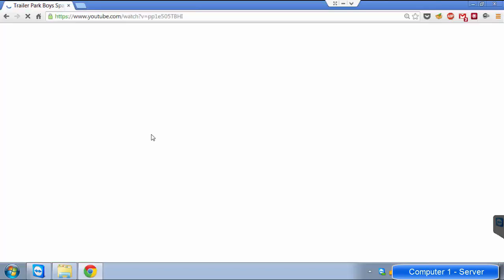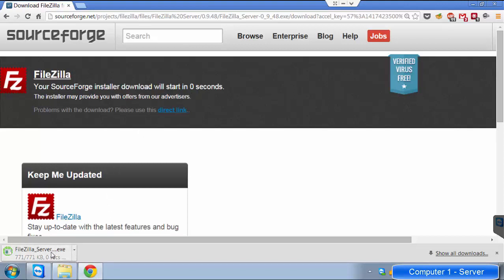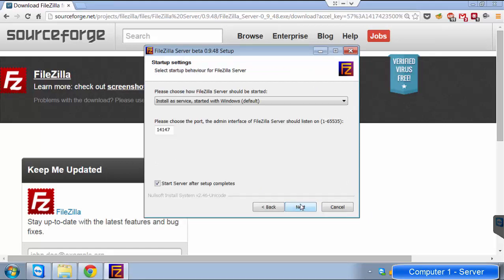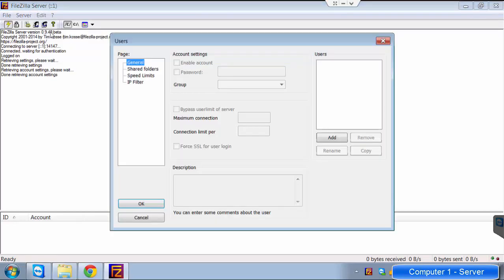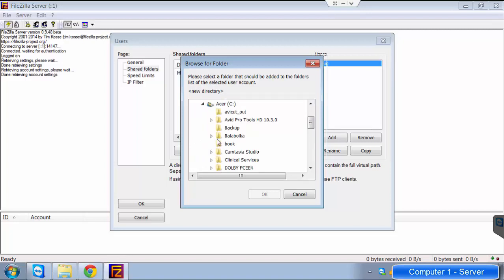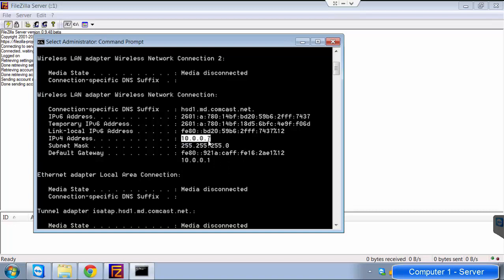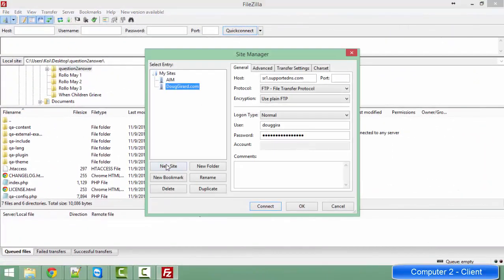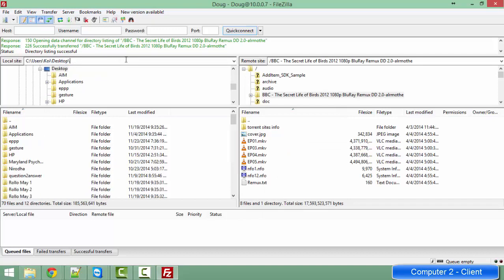How to transfer files across home network using FileZilla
This video demonstrates how to use FileZilla Server and FileZilla Client to share files between two computers on a home network.